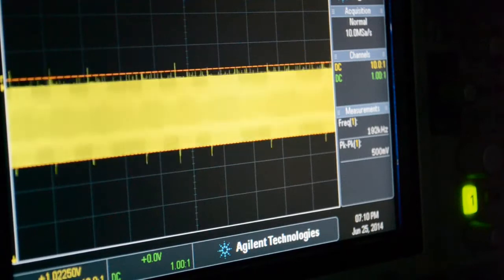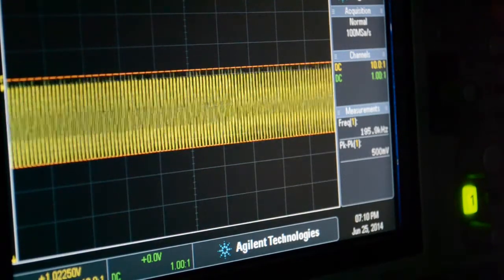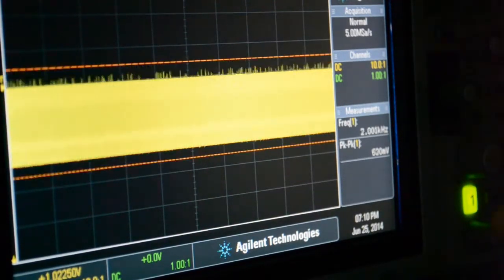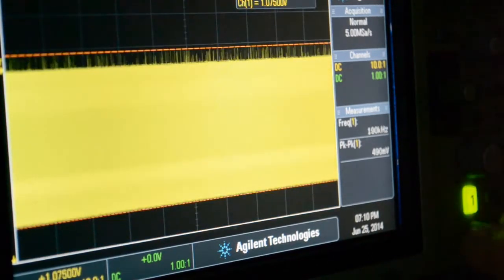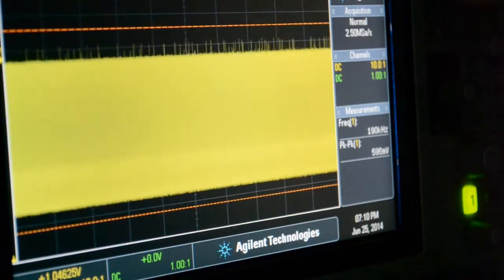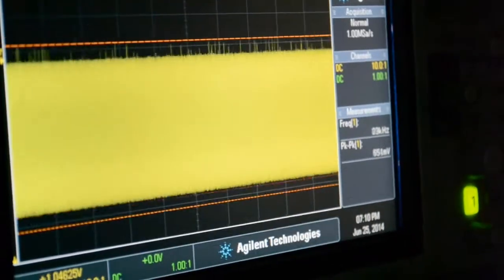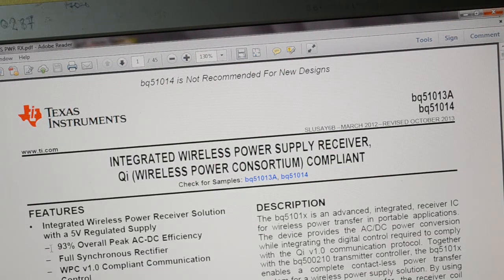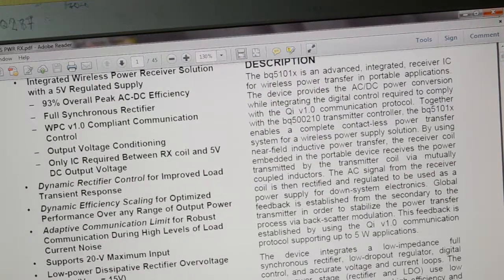WPC / Qi Compliant Wireless Charging & BackScatter Communication / Wi Power Communication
Hi, a look at back scatter communication in wireless charging.